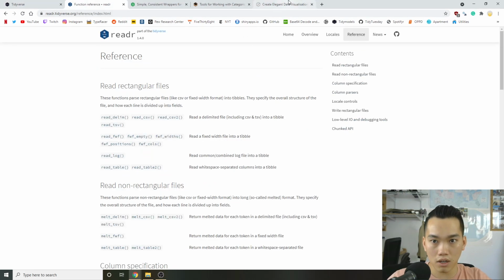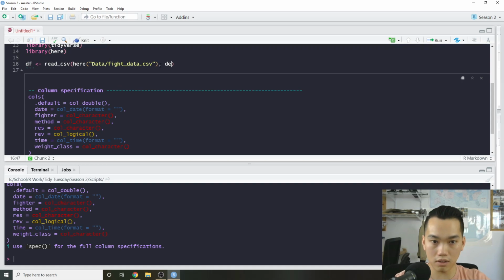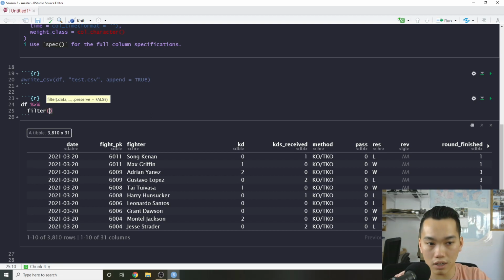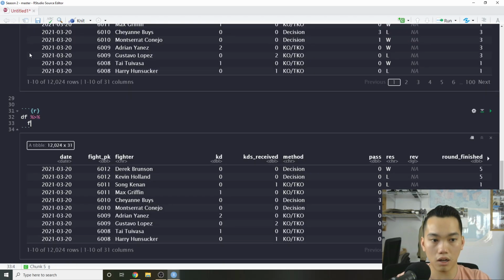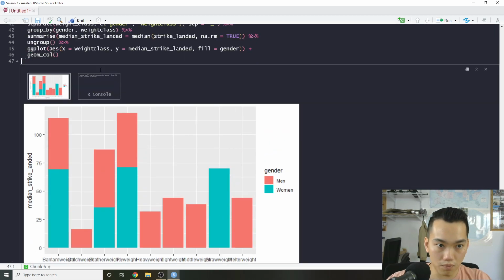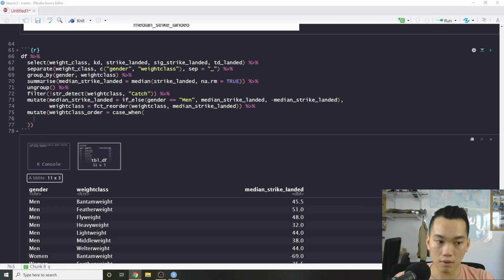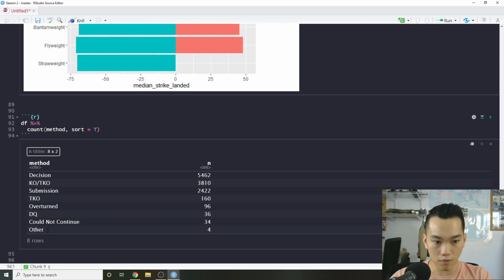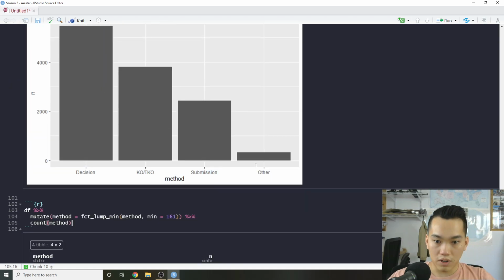A Brief Overview of Readr, Stringr, and Forcats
In this week's TidyTuesday video, I go over Readr, Stringr, and Forcats packages. I explain the applications of each package and then go over each package's most useful functions.